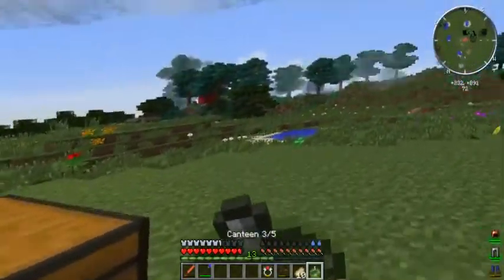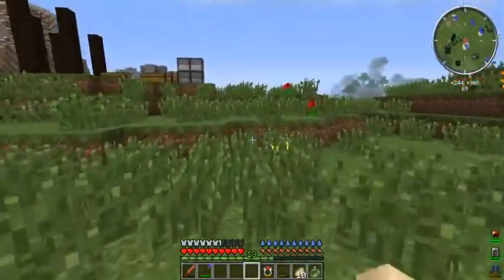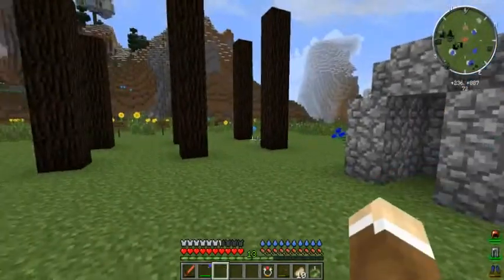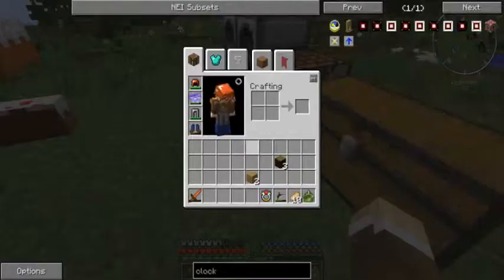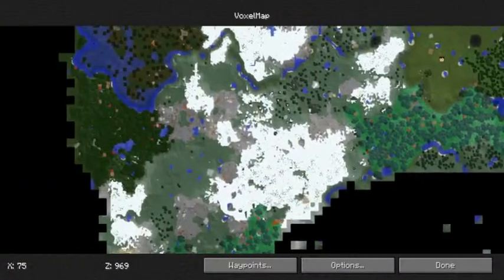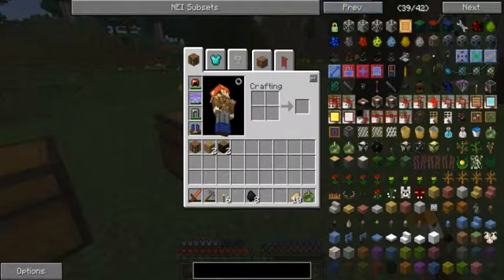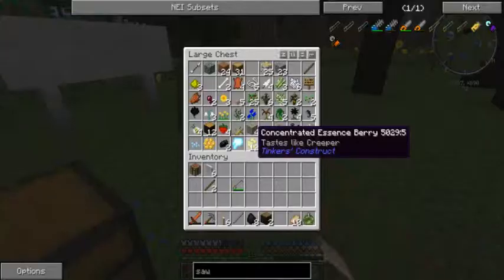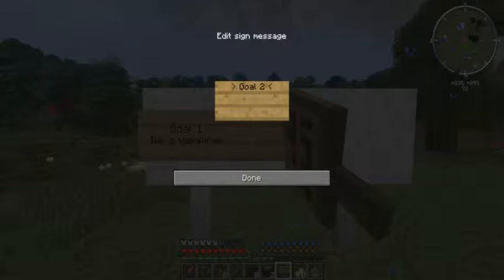Bad Wolf Lets Play Ep 5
A Lets Play using the Bad Wolf IC2/Magic/Exploration Mod Pack by its creator! Link to pack bellow.